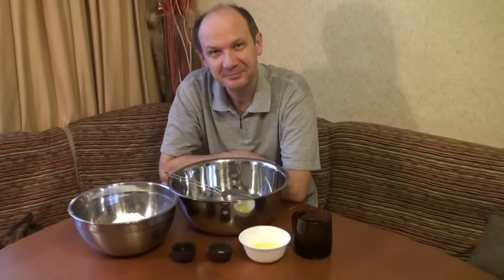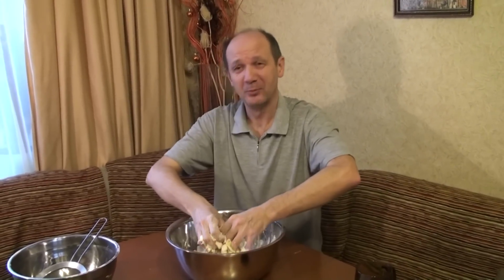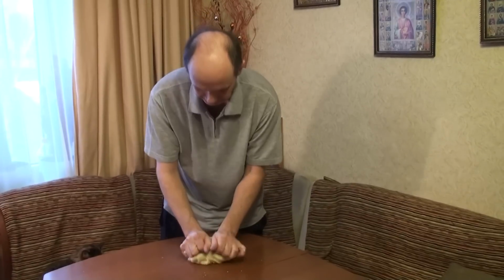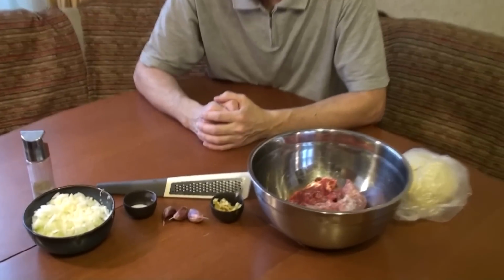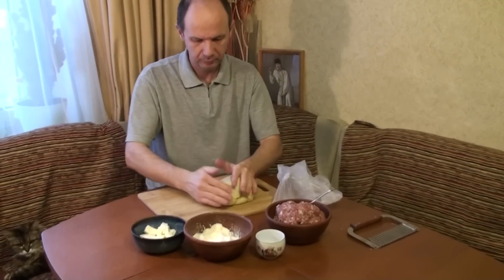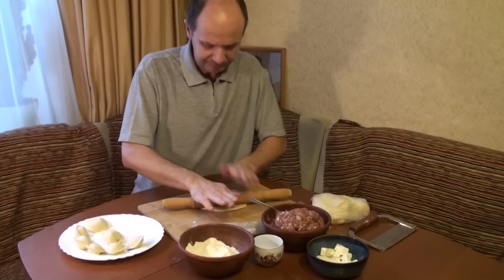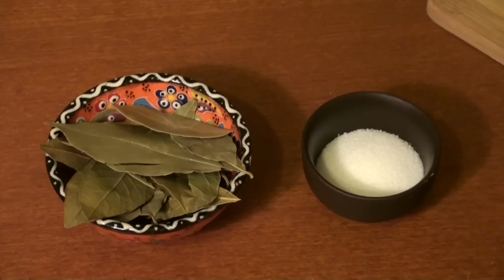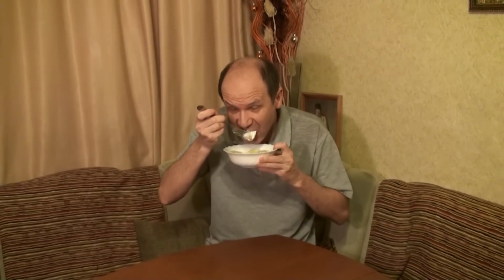A Beginner's Guide to Making Russian Dumplings (Pelmeni) / Russians Eat Them Every Day !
Free Youtube music Blue Dream - Cheel